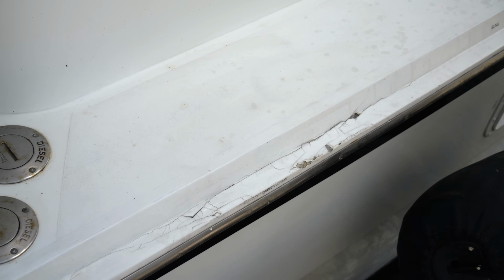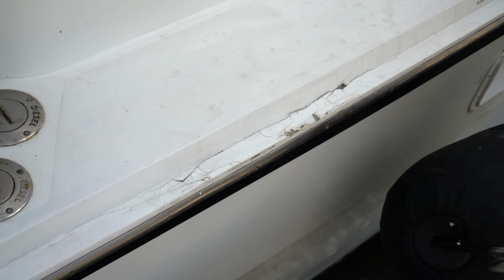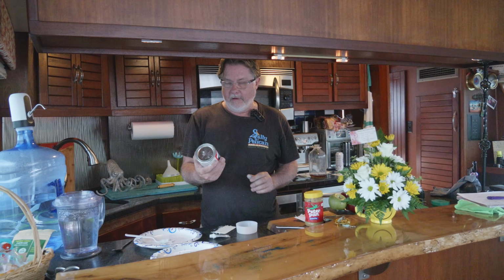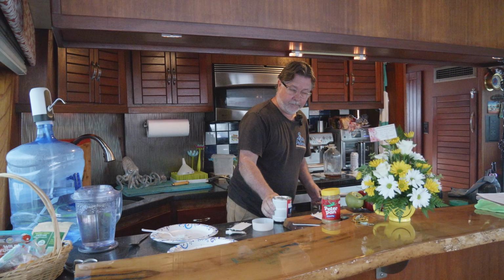Last Minute Details before our Trip to the Bahamas and Beyond! E217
Lyns finishes up Bimini and Boat Cover repairs, while Ed tackles a damaged Rub Rail. We test out our new dinghy on a trip to a local waterfront bar. In between it's waxing, waxing, waxing!